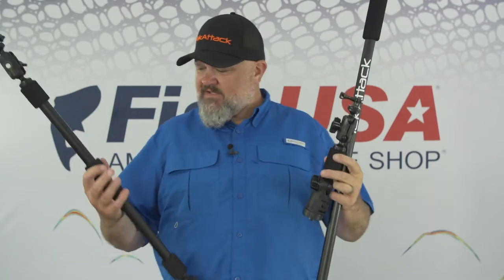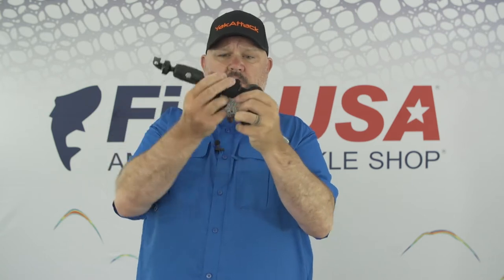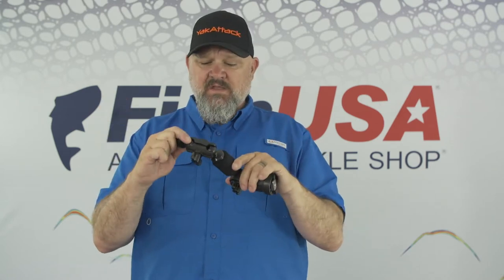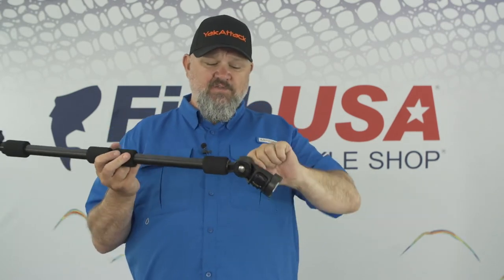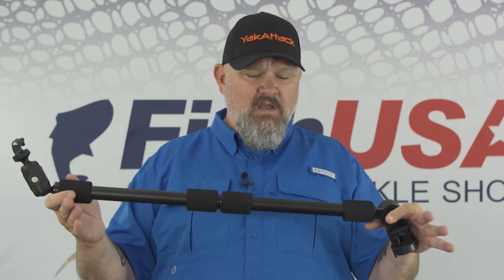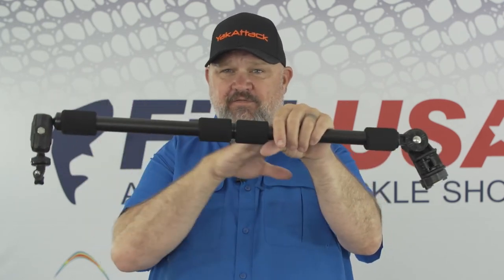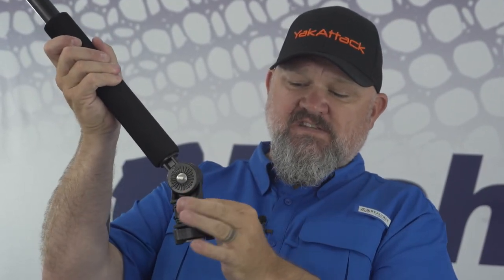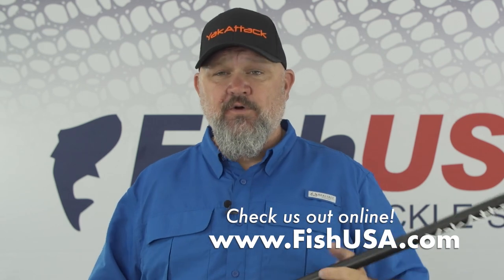YakAttack BoomStick Pro, PanFish Pro, and Panfish Portrait Camera Mounts Video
When it comes to camera mounting, no one does it like YakAttack! From the industry leaders in track mounting technology, these camera mounts are specifically designed for the various height requirements of the BoomStick Pro, Panfish Pro, and Portrait. While designed for cameras with a 1/4-20 mount, these mounts utilize YakAttack's LockNLoad Track Mount System and accommodate GoPro cameras as well! Easy on and off, angled articulation, and 360 rotation! The incredibly rigid, completely secure YakAttack BoomStick, PanFish Pro, and Portrait Camera Mounts will help you get the perfect shot!